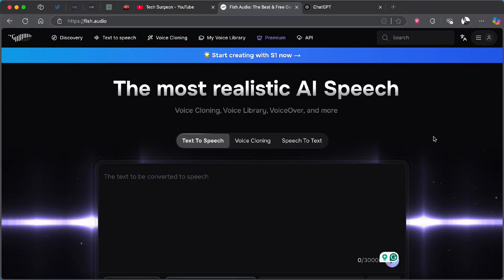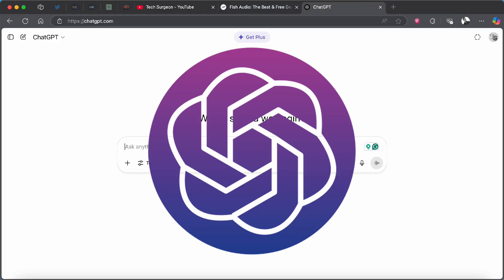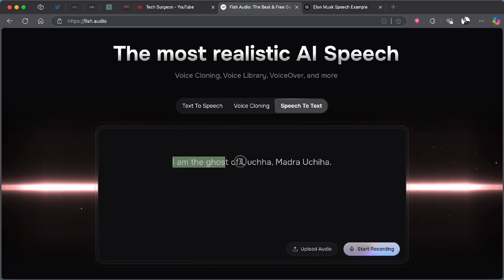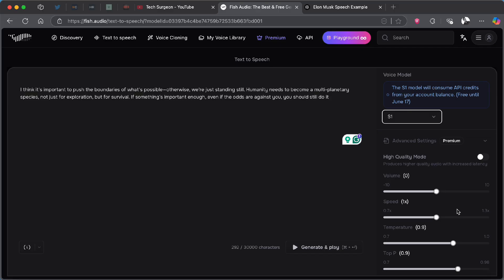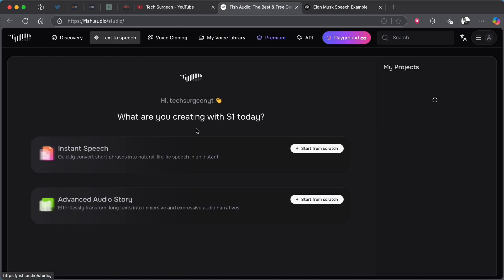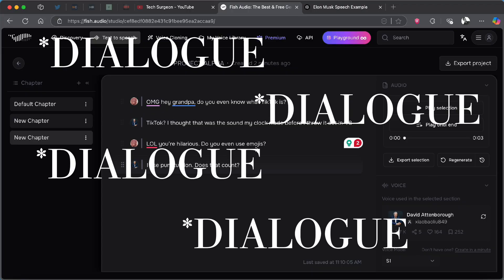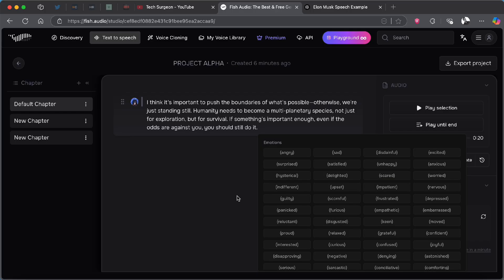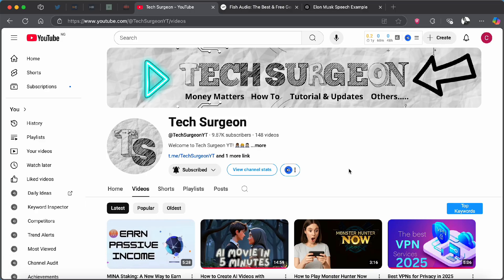Fish Audio AI Review - Best Text to Speech AI Voices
In this video, I show you how to use Fish Audio AI — one of the most advanced voice AI platforms available today. Ever imagined sounding like a celebrity or making your own voice say anything you type? Fish Audio makes it possible. From realistic voice cloning and emotion control to API integration and more, I’ll guide you through everything the platform has to offer.

⏱️CHAPTERS:
0:00 Introduction
0:48 How to Create an Account
1:13 First Look
2:45 Speech To Text
4:08 Text To Speech
6:11 Advanced Audio Story
8:27 Voice Cloning
10:25 API Support
10:46 Fish Audio AI Premium
11:14 Conclusion

If you liked this video, please like it, leave a comment, and consider turning on the notification bell 🔔 to receive an alert whenever a new video is uploaded to this channel.